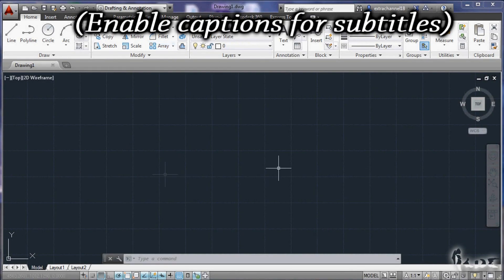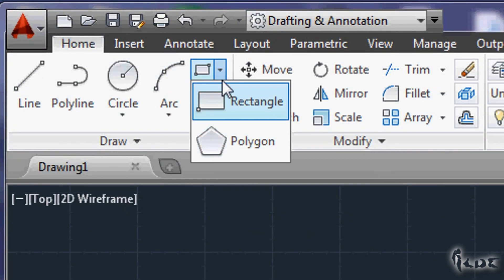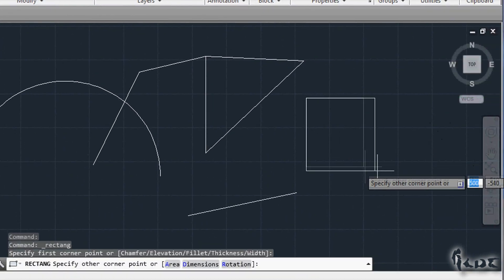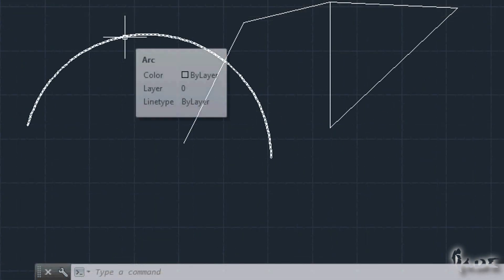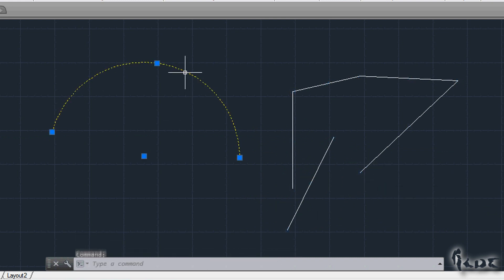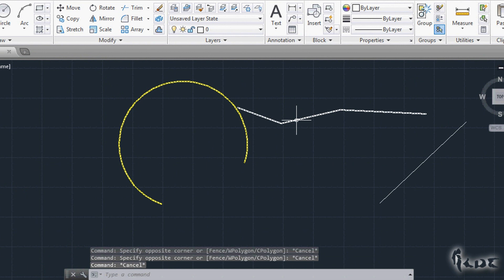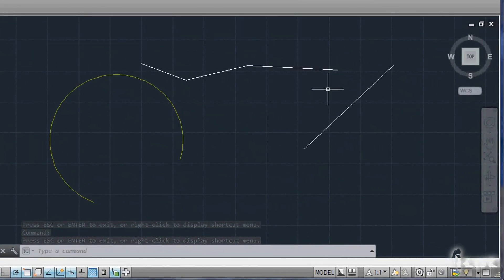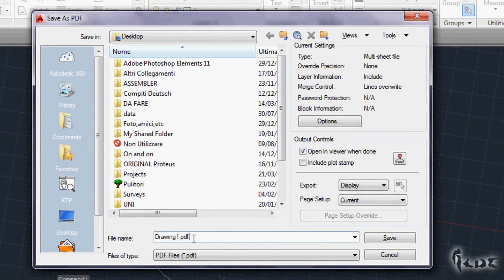AutoCAD - Tutorial for Beginners [COMPLETE - 12mins!]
[VOICE + TEXT] ***Thanks for 5000 AMAZING LIKES!*** Get into a new Way of Learning AutoCAD by Autodesk. AutoCAD tutorial for beginners, getting started, basics.
- THANKS FOR ONE MILLION!